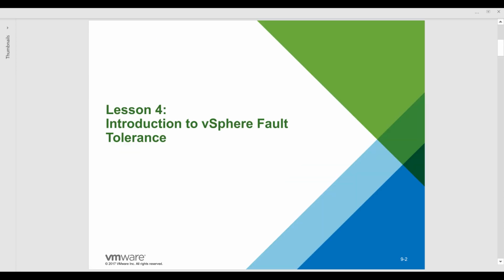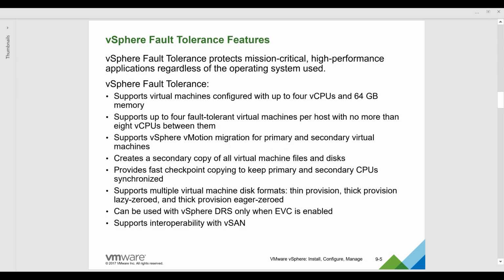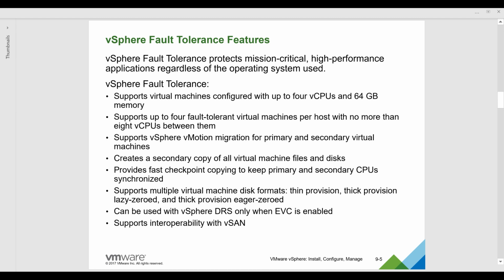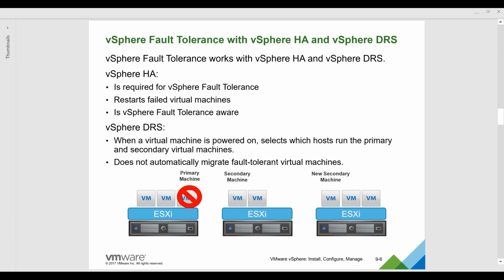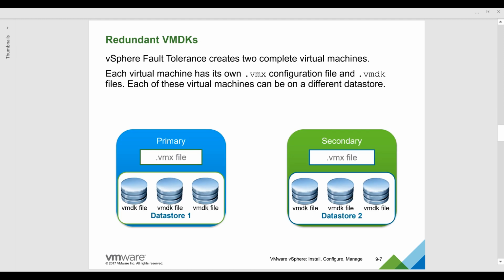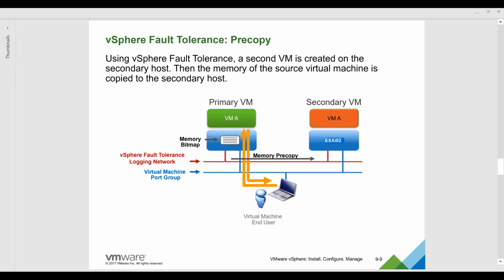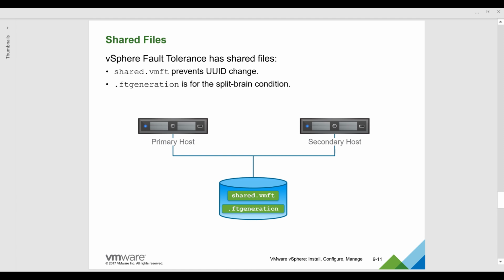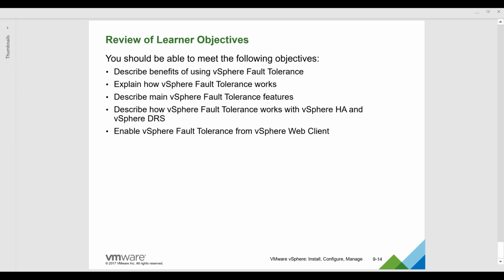Module 9 Lesson 4